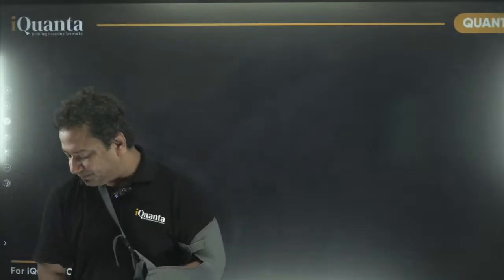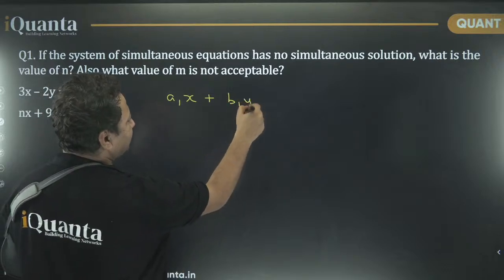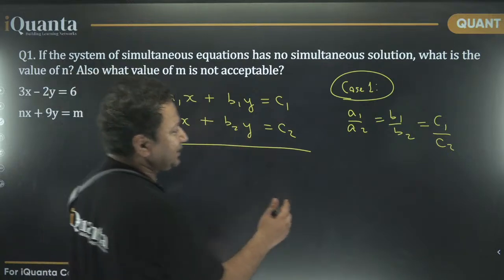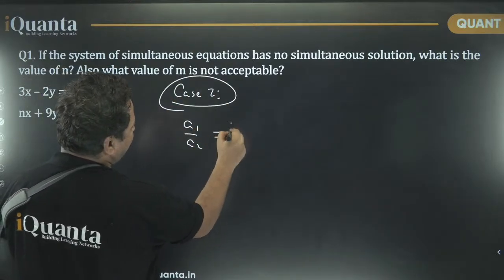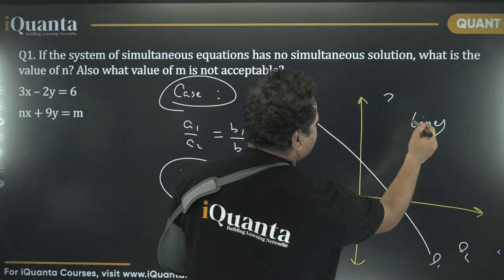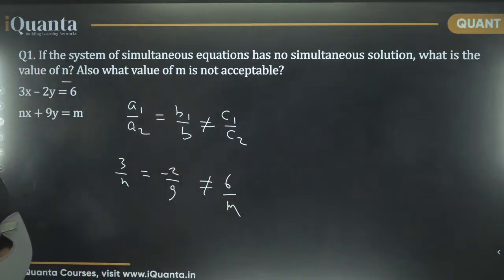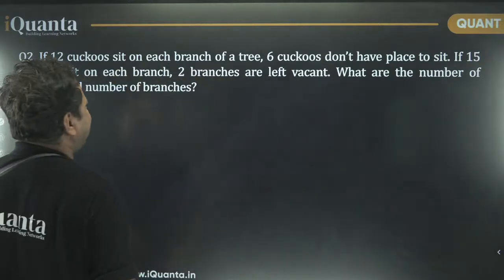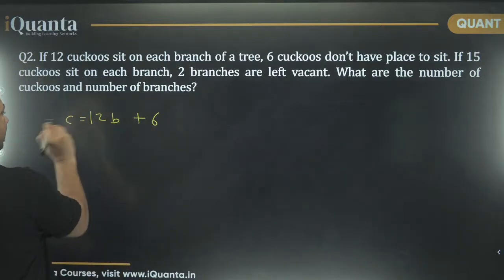CAT 2024 Algebra Marathon by 99.9%iler | CAT Before CAT by iQuanta | 3 Hour Sprint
iQuanta CAT 2024 Crash Course.

🚀 Ready to master Algebra and take your CAT prep to the next level? Join us for the CAT Before CAT series featuring a high-octane 3-hour Algebra marathon led by the 99.9%iler Abhishek Leela Pandey!

🔍 What to Expect:

In-Depth Algebra Session: Explore crucial algebraic concepts and tackle challenging problems with precision.
Expert Instruction: Benefit from the expertise of Abhishek Leela Pandey, iQuanta faculty and top scorer with a stellar percentile.
Real-Time Q&A: Get your questions answered and clear doubts as you interact live.

📚 Who Should Attend:

CAT aspirants aiming to excel in the algebra section.
Students seeking advanced problem-solving techniques and strategies.
Anyone striving to achieve a high percentile in CAT 2024!

🔥 Why You Can’t Miss This:

Live Problem Solving: Participate in live problem-solving to enhance your algebra skills.
Strategic Insights: Learn effective strategies and shortcuts for tackling algebraic problems.
Expert Tips: Gain valuable tips and tricks from Abhishek Leela Pandey to refine your preparation.

📝 How to Join:

Hit the Set Reminder button to get notified when we go live.
👉 Don’t miss this chance to master Algebra and boost your CAT prep! Click Notify Me and get ready for an enlightening session!

See you at the marathon! 🚀✨